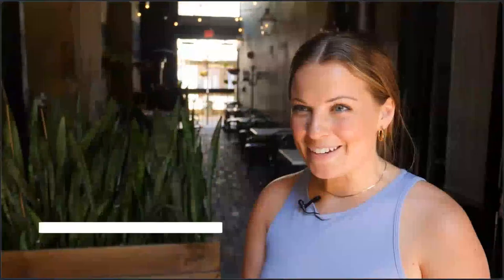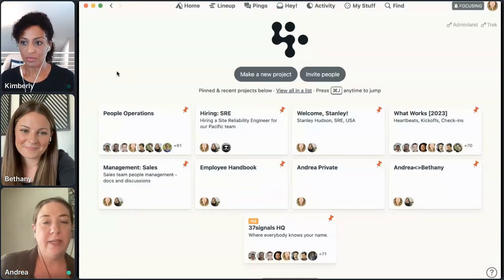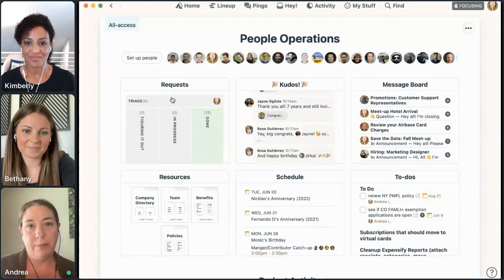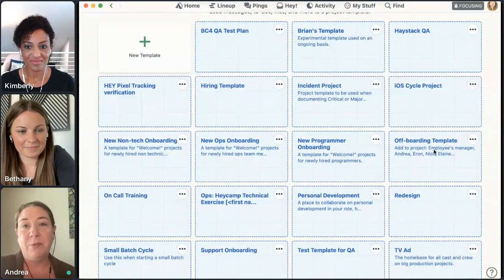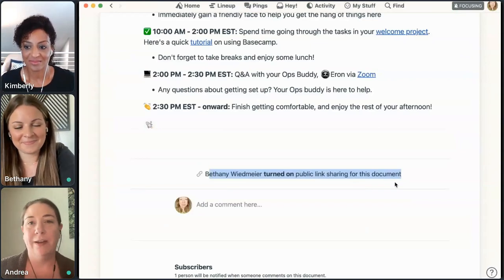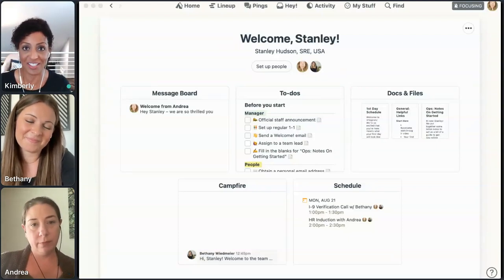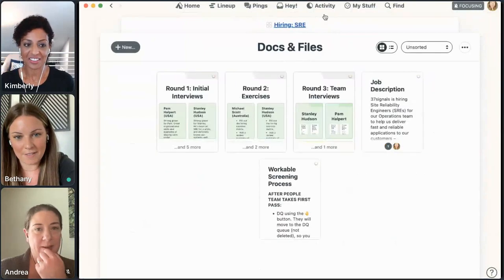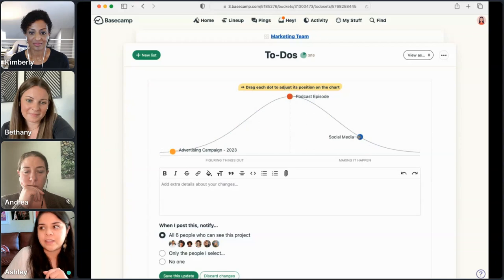Basecamp for Human Resources | Basecamp Office Hours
🔗 53:In this Basecamp Office Hours session (recorded live on June 14, 2023), Ashley and Kimberly from the Basecamp Customer Success team are joined by Basecamp People Operations team – Head of People Andrea LaRowe, and Recruiter Bethany Weidmeier. During this one-hour session, the team shows how Basecamp can be set up for company Human Resource functions, recruiting, and onboarding new employees. The Basecamp team also answer customer questions live during the webinar.

Timestamps:

00:00 - Introduction
04:30 - How the HR team used Basecamp to plan the company meet-up
09:15 - Andrea LaRowe's role at Basecamp
10:30 - Bethany Wiedmeier's role at Basecamp
11:15 - People Operations project in Basecamp
20:00 - How to manage employee performance ratings in Basecamp
23:00 - Q&A: KPIs and 360 reviews
24:24 - Using templates in Basecamp for Hiring & Onboarding
26:42 - Employee onboarding "welcome" project
30:48 - Using public links to give a future employee access to a Basecamp message
32:12 - Docs and Files in onboarding projects
33:20 - Campfire for new employees
33:45 - Schedule in an onboarding project
34:30 - Q&A: How to convince your peers to not just use email for onboarding and offboarding
38:25 - Assigning to-dos
39:27 - Using Basecamp for recruiting
40:12 - Message Board for a recruiting project
41:10 - Docs & Files for recruiting projects
42:50 - Team interview notes & job descriptions in Basecamp Docs & Files
44:40 - To-dos in recruiting projects
47:00 - Q&A: To-do list templates
48:40 - Q&A: When to use To-dos vs. Card table
50:35 - Q&A: Using Hill Charts
52:15 - Bulk date changes on To-Do lists
53:24 - Q&A: Subscribing to Schedules
56:02 - Viewing a change log in Docs & Files
57:10 - Q&A: Can you embed Basecamp into another website?
57:57 - Q&A: Favorite sources for recruiting resources?